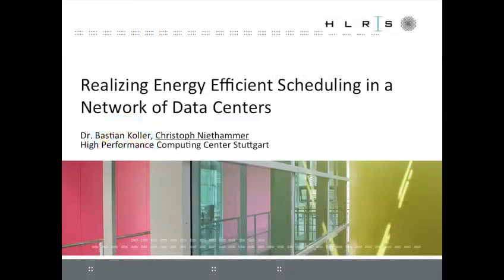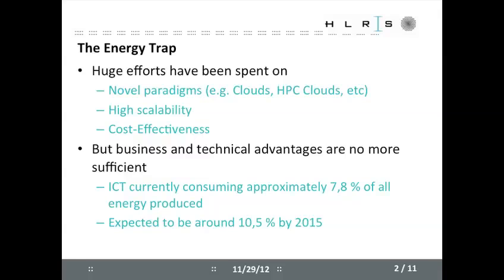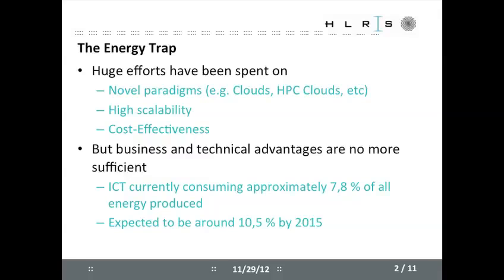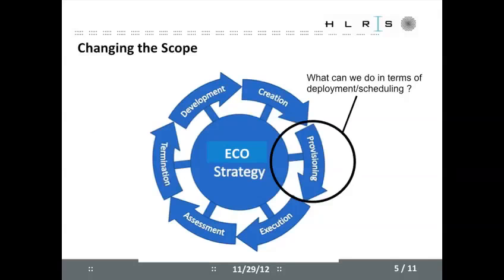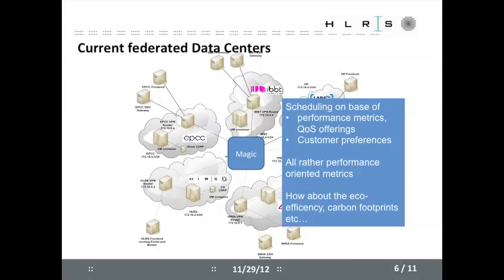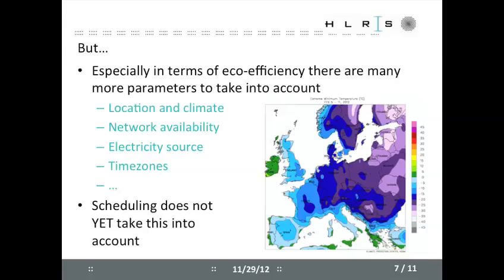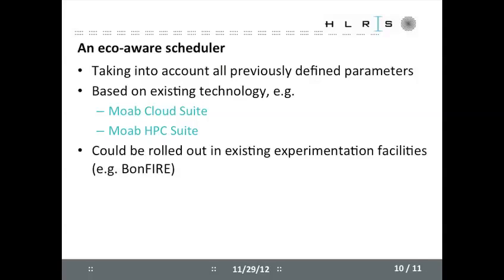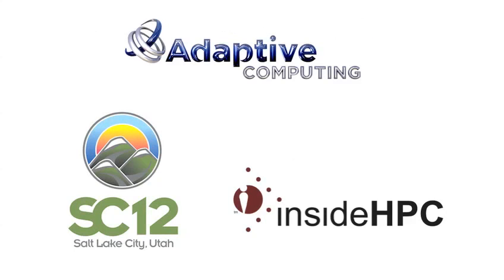Realizing Energy Efficient Scheduling in a Network of Data Centers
In this video from the Adaptive Computing booth at SC12, Dr. Bastian Koller from the HPC Center in Stuttgart presents: Realizing Energy Efficient Scheduling in a Network of Data Centers.